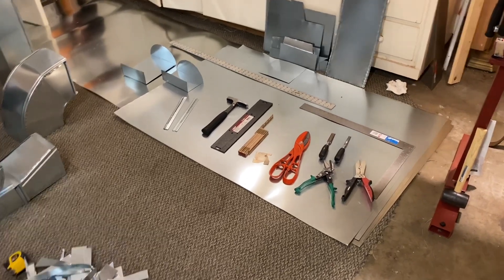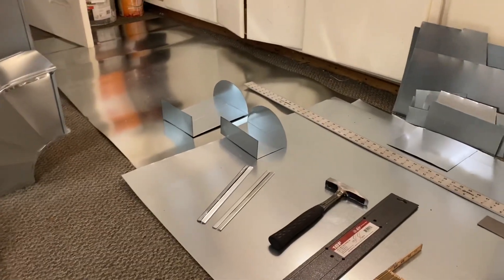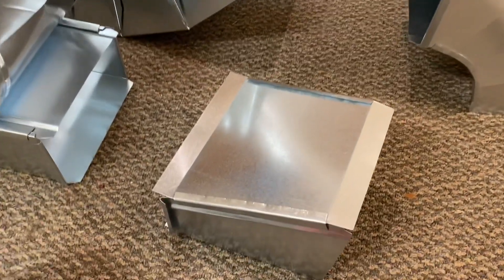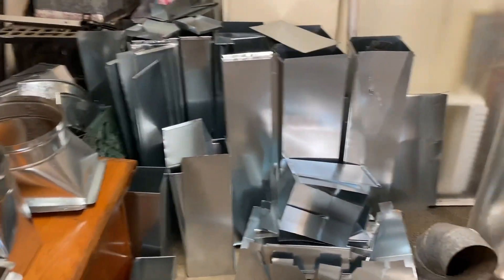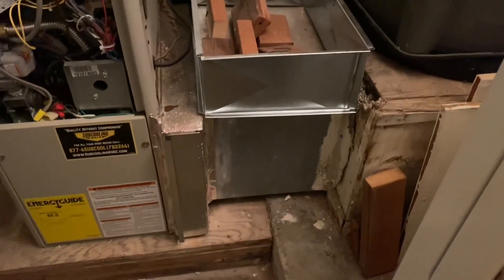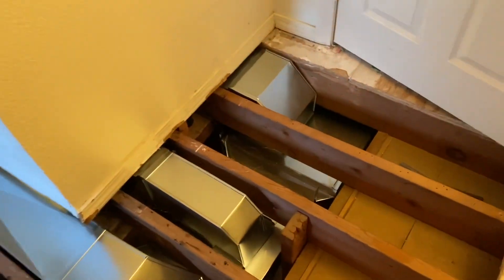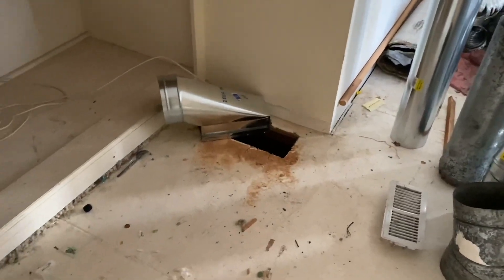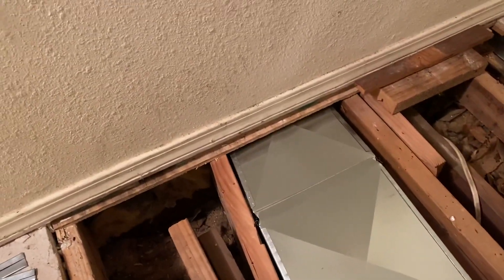New HVAC System Design, Fabricate, Install Metal Ductwork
Experimenting with making my own metal ductwork on a sheet metal brake and installing in residential house. New plenum, trunk and ducts connected to furnace. This is an amateur work not professional so please don’t use this as official guidance.

Used a 36” metal brake from Harbor Freight to fabricate the entire system.